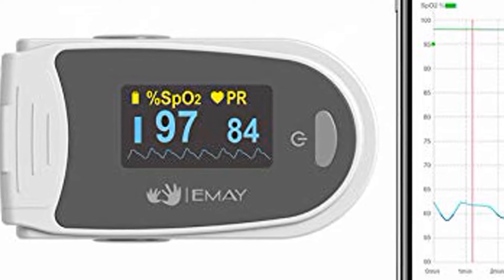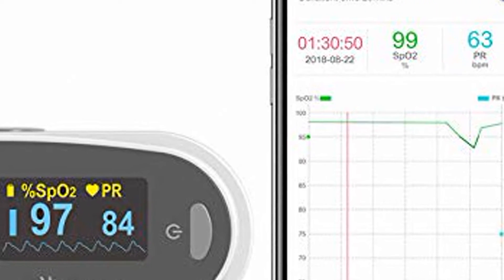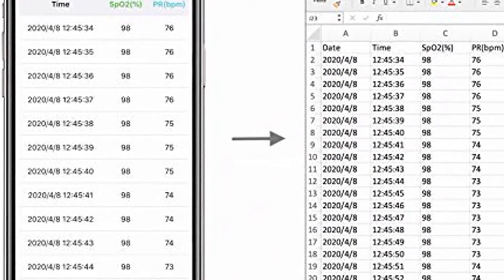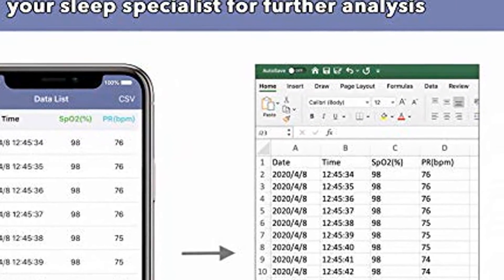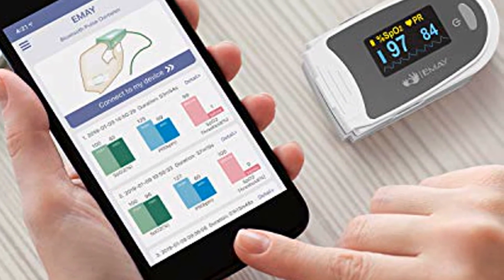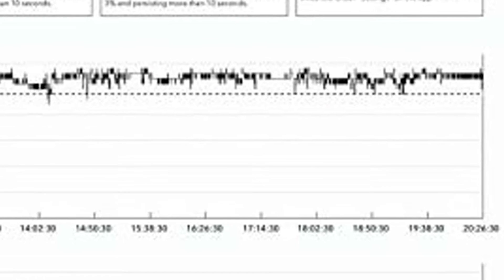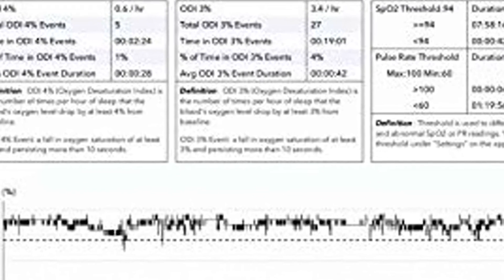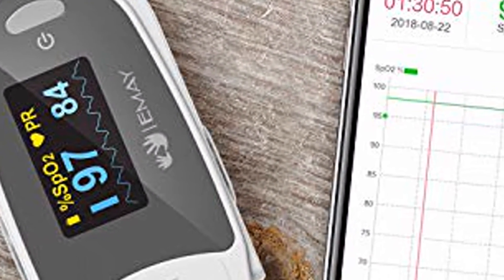EMAY Sleep Oxygen Monitor with App for iPhone Android Track Overnight Continuous Blood Oxygen Saturn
EMAY Sleep Oxygen Monitor with App for iPhone or Android  Track Overnight Continuous Blood Oxygen Saturation Level Heart Rate with Professional Report  Memory Stores Data Up to 40 Hours